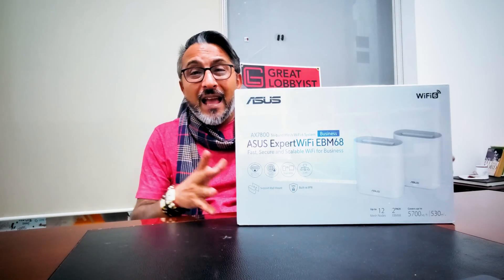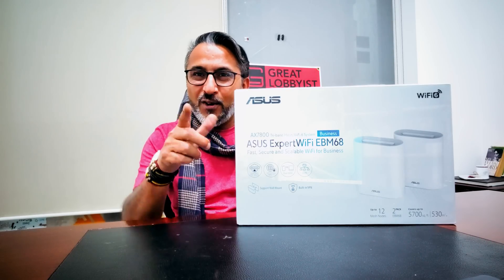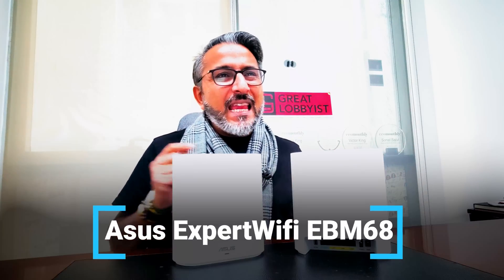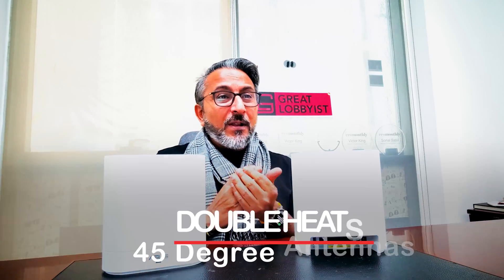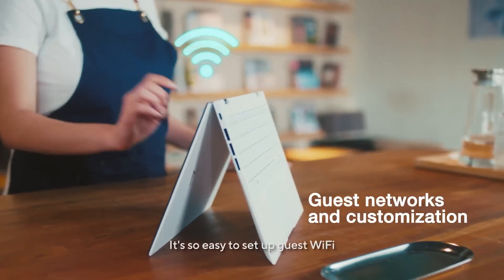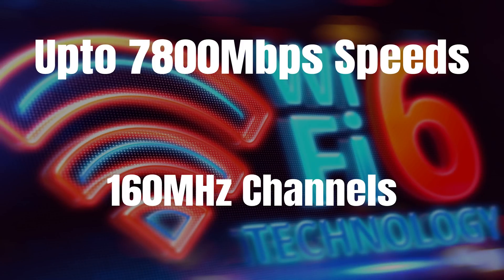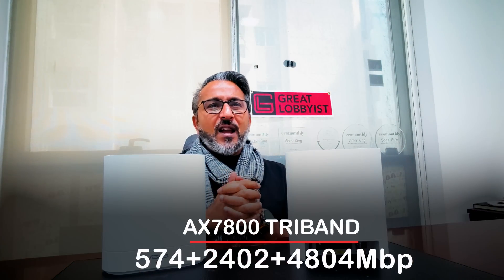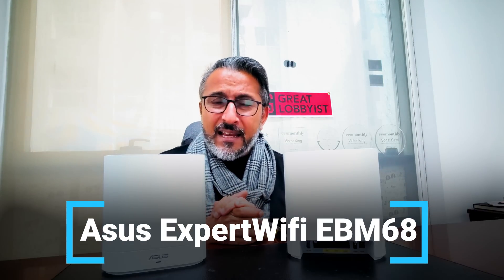Asus ExpertWifi EBM68 - AX7800 Business Mesh System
Asus ExpertWif EBM68

Asus ExpertWif EBM68
AX7800 Business Mesh System
Designed for small and mid-sized businesses
Small & Home Offices | Retail | Hospitality | Clinics

Hardware
Wall Mount Design | Special Designed Airvents
Double Heatsink | 45 Degree Antennas
I/O Ports
RJ45 for 2.5G BaseT for WAN x 1
RJ45 for Gigabits BaseT for LAN x 3
USB 3.2 Gen 1 x 1

Perfect for Remote employees| comprehensive VPN protocols
access networks with site-to-site VPNs
encrypted office or home network connections, easily and securely.
ExpertWiFi Platform for innovative services
Brand info and advertising via Guest Portal and Social Login
Easy Scalability | up-to 12 node connections |
Expand network size using expert-wifi devices
Upto 7800Mpps speeds | supports 160MHz Channels
WiFi6 | Tri-Band Mesh System
4x Greater Network Capacity | Low Latency
virtual local area network (VLAN) management.
Self Defined Network(SDN) | upto 5 SSIDs for different uses
Scenario Explorer | Customize Router settings that best suit your business
Manage all ExpertWiFi Devices at once | ExpertWiFi App
Commercial Grade Security
Site-to-Site VPN | Asus AiProtection/Trend Micro | One-Tap Security Scan

Tech Specs Summary
AX7800 Triband | 574+2402+4804Mbps
6 Internal Antennas
Speed & Performance
2.4GHz 2x2 | 5GHz-1 2x2 | 5GHz-2 4x4
1.7 GHz quad-core processor
256 MB Flash | 1 GB RAM
Speed Boosters | OFDMA | 1024-high data rate | upto 160MHz
Three Operating Modes
Wireless Router Mode | AiMesh Node Mode | Access Point Mode